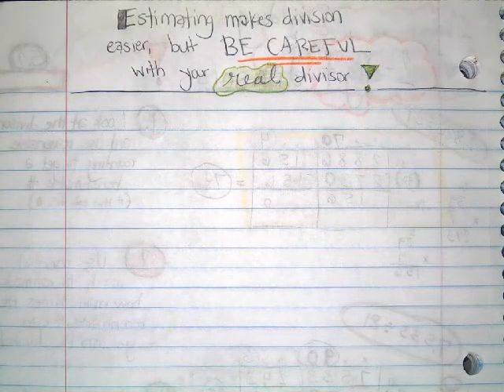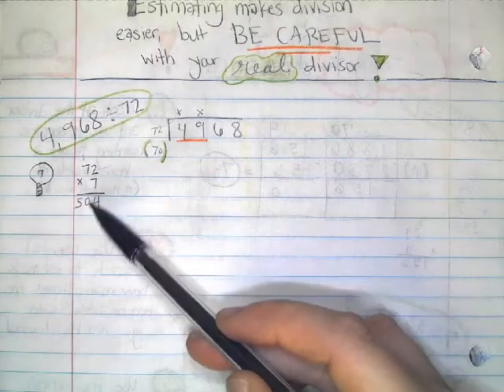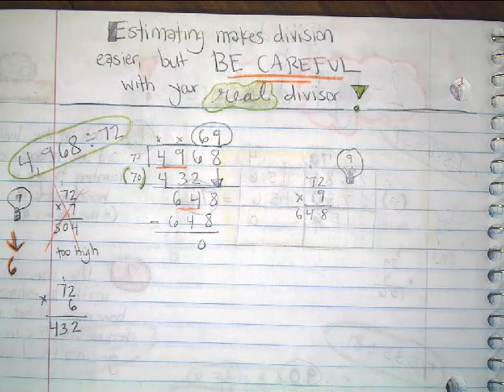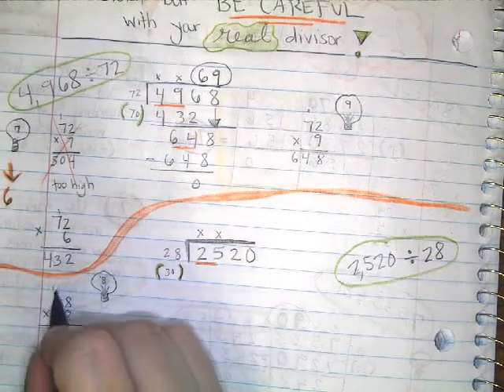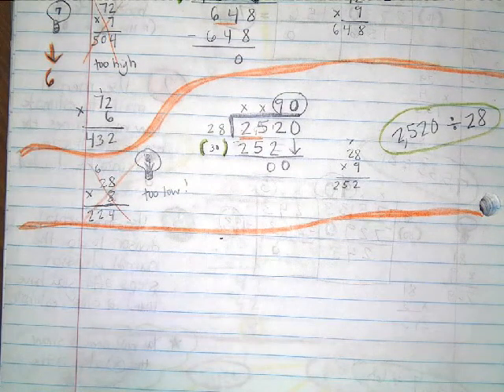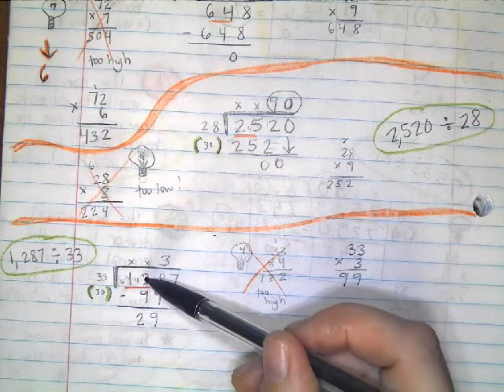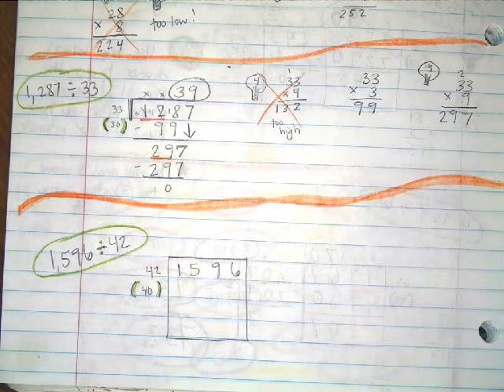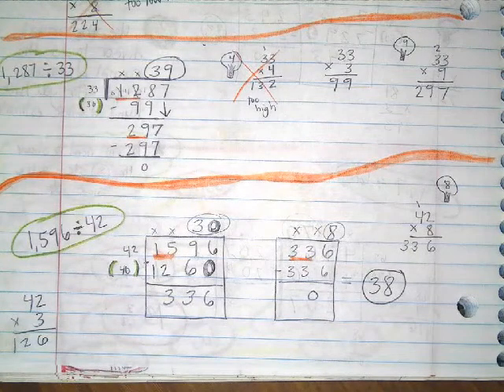Math Lesson 5.2 (video 2)